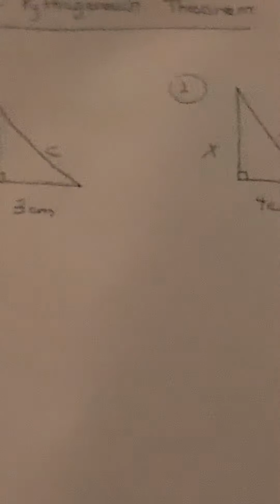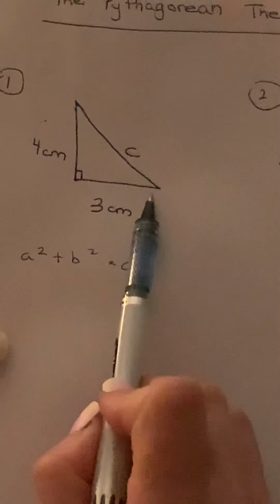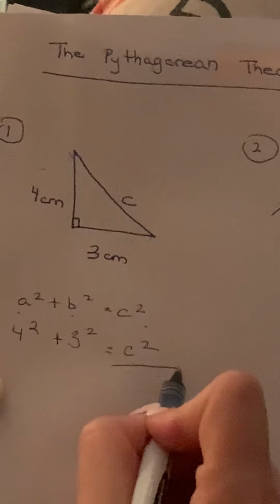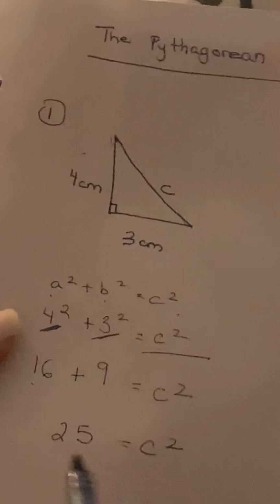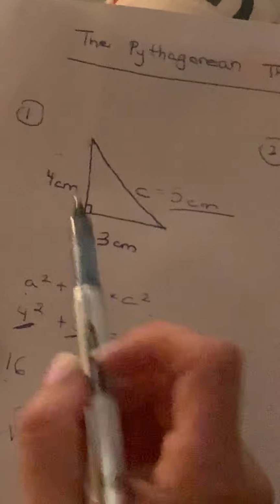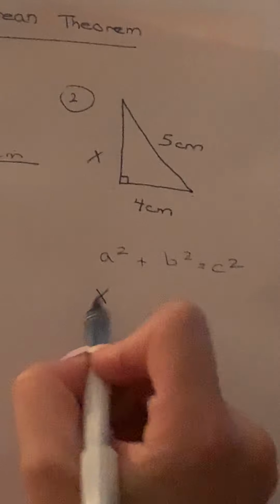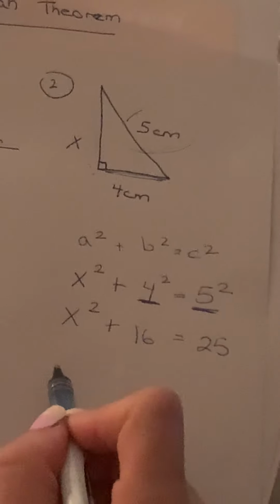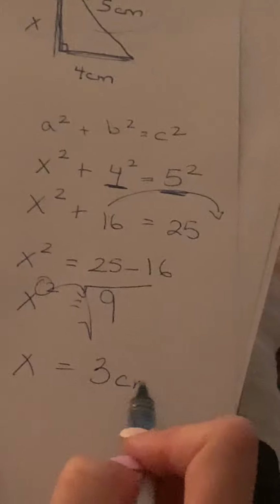The Pythagorean Theorem